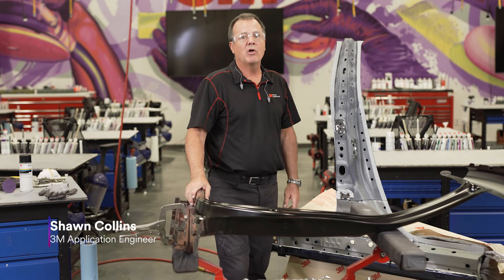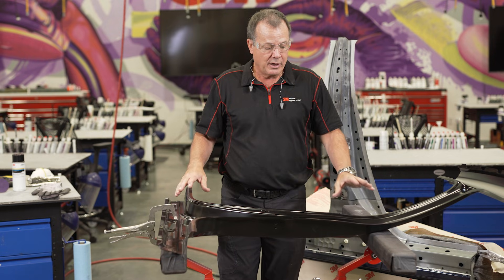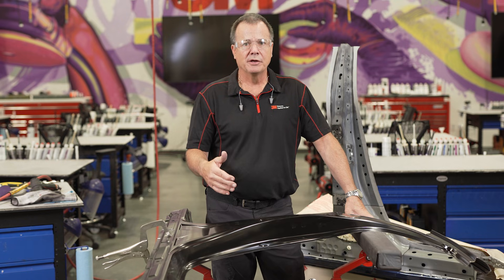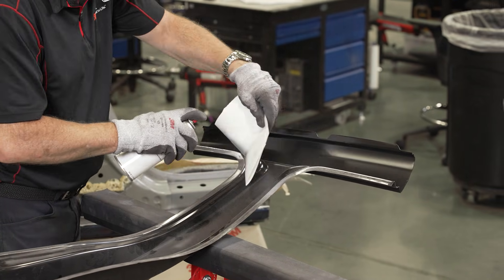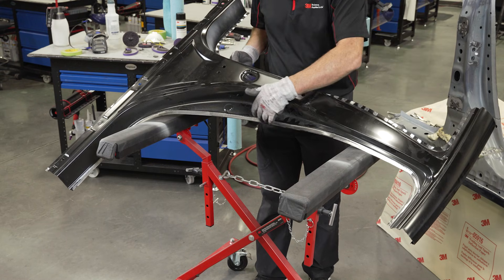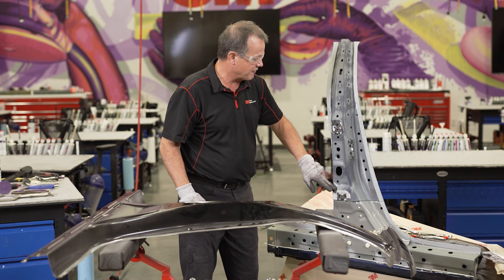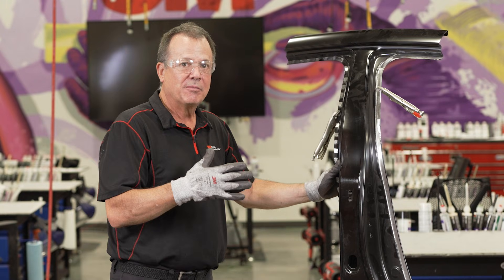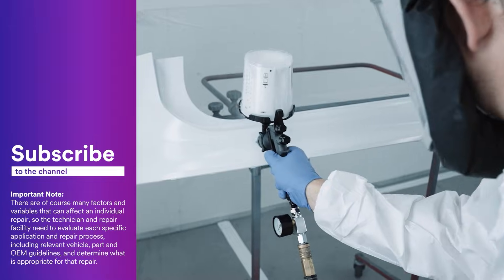How to Get Ready to Weld Steel | Steel Panel Replacement Episode 3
Before you weld, make sure it’s done right - this final episode covers the critical prep steps that protect your repair and ensure long-term corrosion resistance.
In this final episode of 3M’s Steel Panel Replacement series, we walk through the critical preparation steps before welding a replacement steel panel. Learn how to properly remove coatings, apply weld-through primer for corrosion protection, and prep both the host panel and replacement panel based on your welding method. This step-by-step guidance is based on 3M’s Steel Panel Replacement SOP and is designed for professional collision repair and auto body technicians focused on quality, durability, and OEM-aligned repairs.

(00:00) Final steel panel replacement prep overview
(00:18) Apply weld-through coating to the host panel
(00:36) Remove shipping primer from the replacement panel
(00:58) Why weld-through primer improves corrosion protection
(01:08) Prep the replacement panel for welding
(01:30) Squeeze-type welding vs. plug welding prep
(01:57) Strip all coatings vs. spot prep for weld locations
(02:35) Replacement panel ready for installation
(02:43) Apply NVH foam and adhesive before welding
(03:02) Clamp the panel in place correctly
(03:31) Final checks before welding begins
(03:42) Welding resources and next steps

The information contained in the 3M Collision Repair YouTube videos is intended for industrial/occupational use by persons with the knowledge and technical skills to use such information. For additional information, including important safety and warranty information, regarding 3M Automotive Aftermarket products, Please follow all local and country regulations regarding use of the products.

Important Notes:
There are many factors that can affect an individual repair, so the technician and repair facility need to evaluate each specific application and repair process and determine what’s appropriate. 3M recommends reviewing relevant vehicle repair and OEM guidelines prior to starting all repairs.